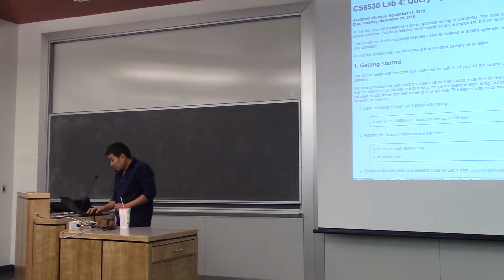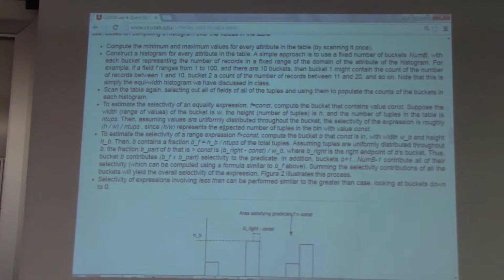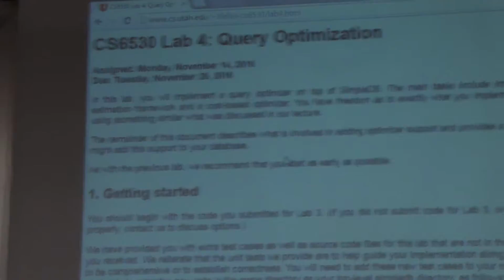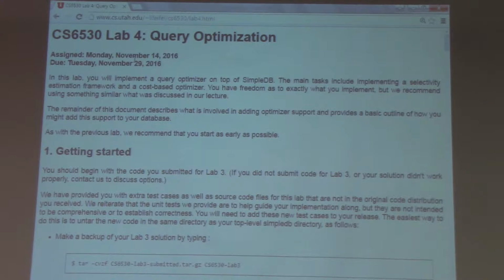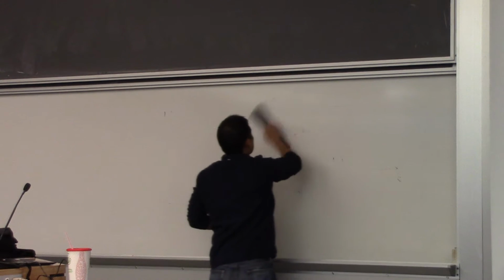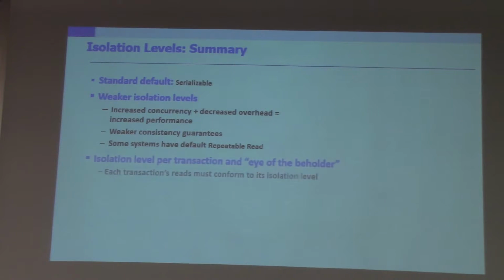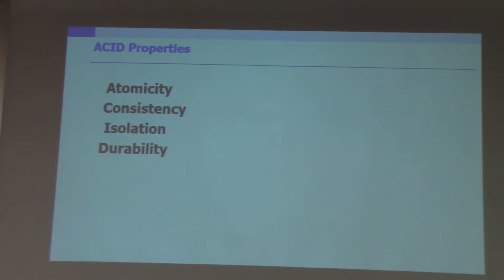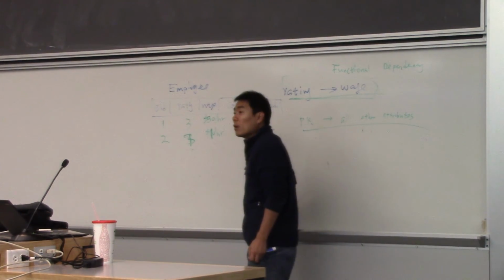Database Systems Lecture 21 (Fall 2016) Part 1